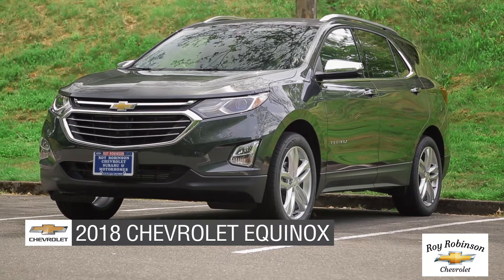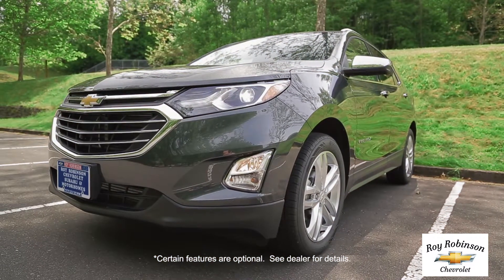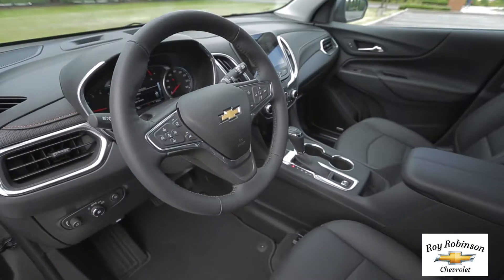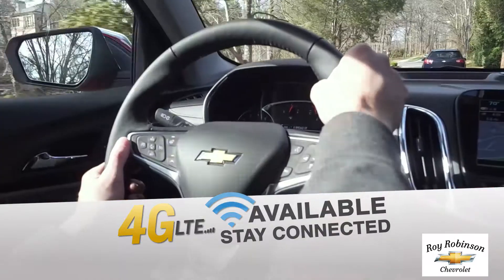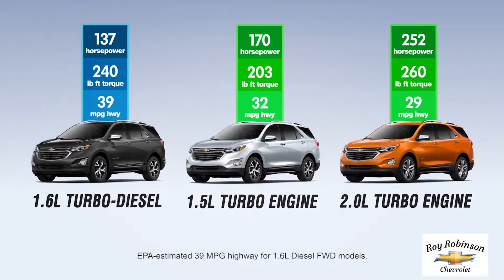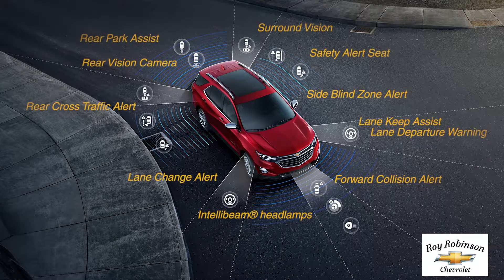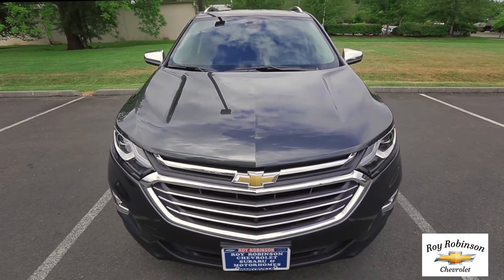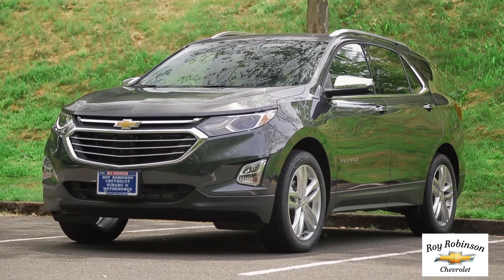2018 Chevy Equinox Walkaround - Roy Robinson Chevrolet